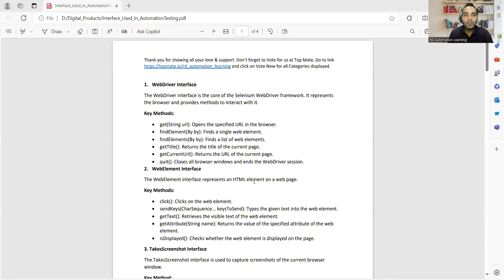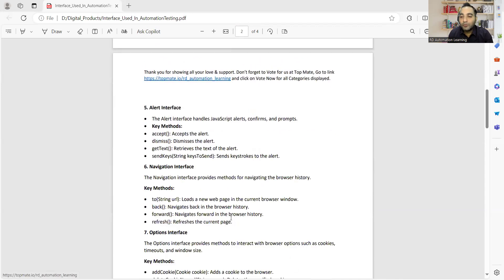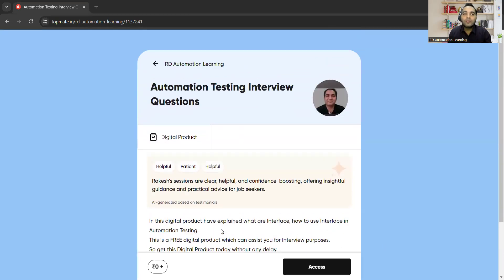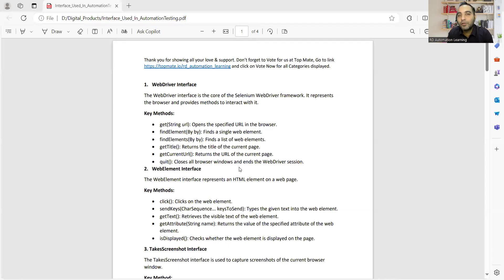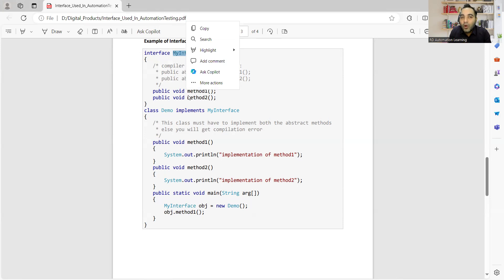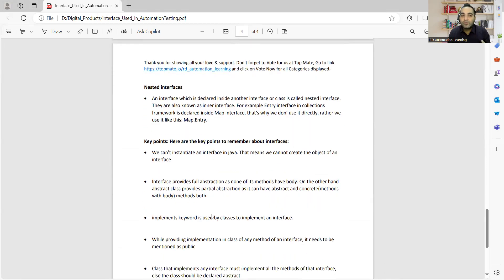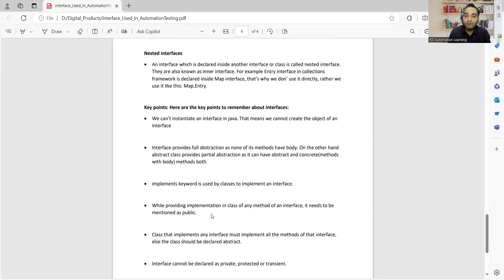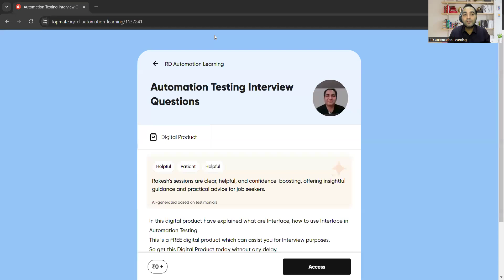Automation Testing Interview Questions and Answers | RD Automation Learning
This video is useful for automation testing interview preparation for experienced:
software testing,software development life cycle,manual testing,manual testing interview questions and answers for experienced,manual testing interview questions,manual testing interview questions and answers for freshers,interview questions manual testing,manual testing interview questions sdet,Manual Testing Interview Questions for Freshers,mock interview manual testing,RD Automation Learning,In this video, I will explain how to tackle Software Testing Behavioral Interview Questions and Answers. This is Part 1 of multiple part QA automation Interview Questions and in this video I am going to cover another 5 very important behavioural interview questions and answers for testers.